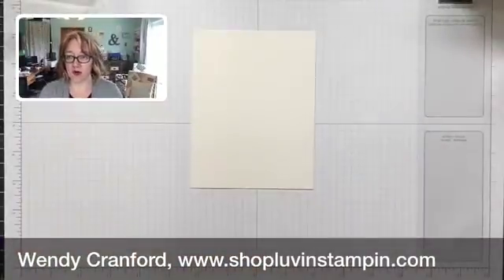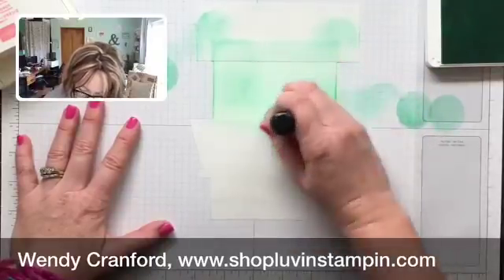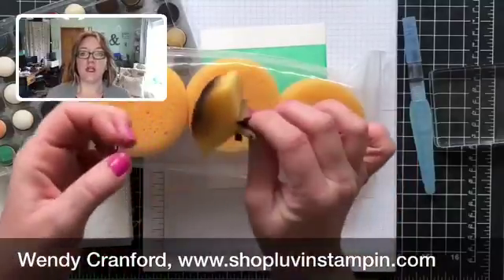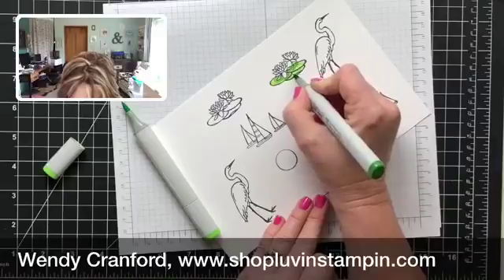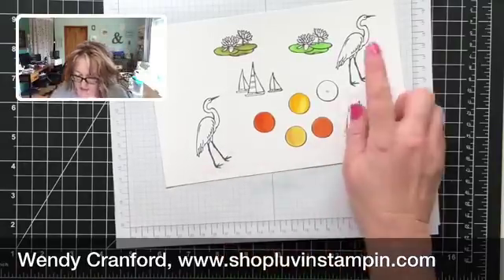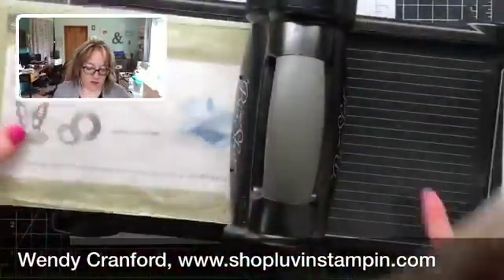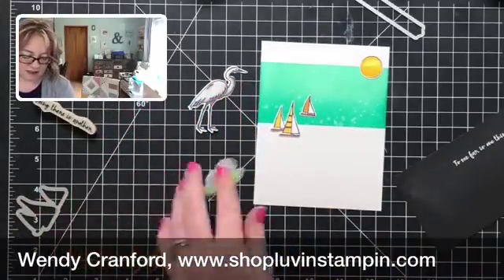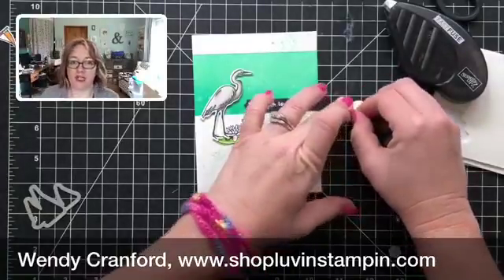Lilypad Lake & Ink Blending Facebook Live Replay